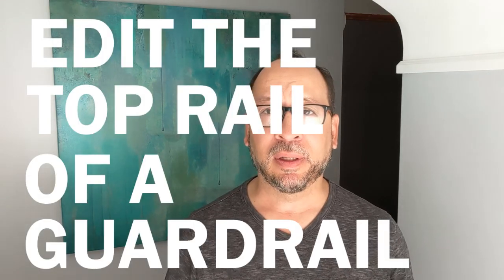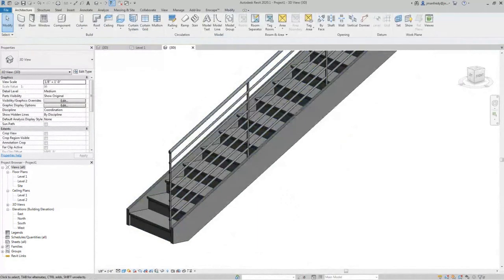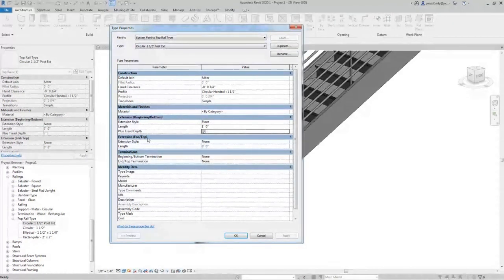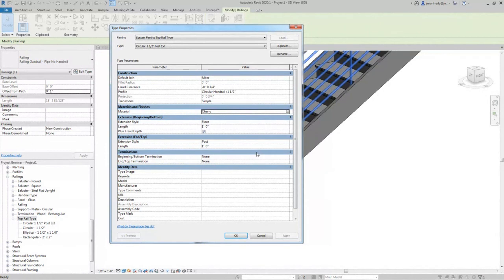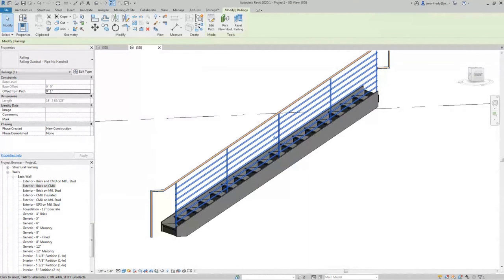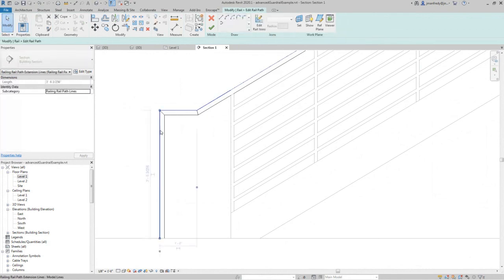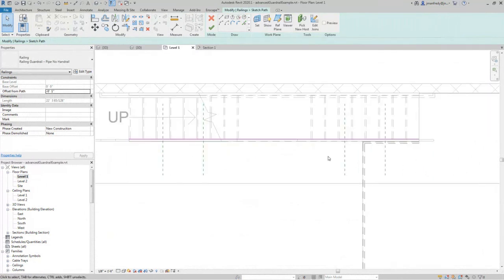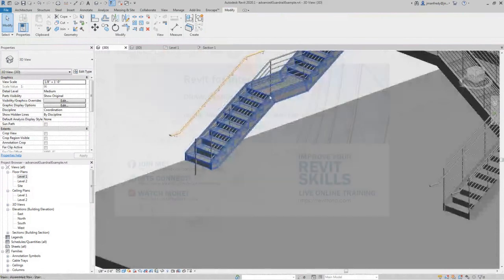Edit the Top Rail of a Guardrail in Revit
Online training available at Revit for Interior Designers

Description:  This 'Revit for Interior Designers' video describes how to customize the top rail of your railings in Revit (either Guardrails or Handrails).  You must isolate the top rail (using TAB) in order to access the tools to modify this element of a railing.  See how it's done in the video.

Autodesk Revit Tutorial videos for the interior design and architecture community.

0:00 Description of problem
0:20 What are top rails
0:45 Start Tutorial
7:00 Final Top Rail under Project Browser / Families
11:00 Create custom-shaped top rail

Thank you, for the music

Additional Tags: Revit, Architecture, Revit for Interior Designers, Revit Interior Design, Families, Railings, Balusters, Posts, Guardrails, Handrails, and Top Rail.